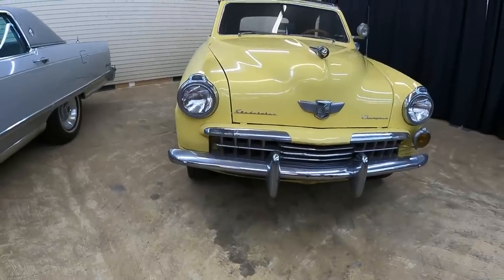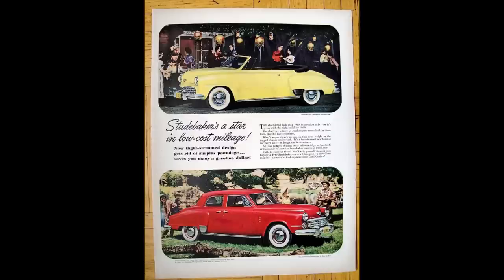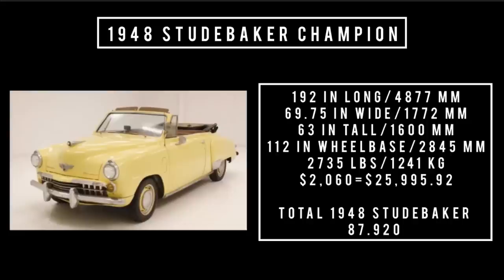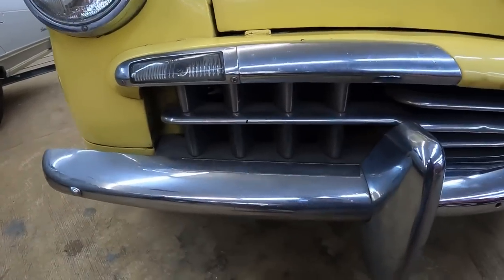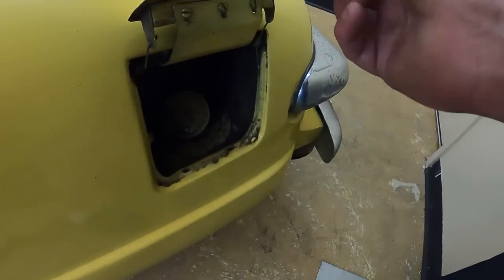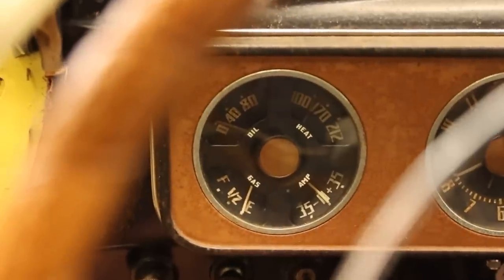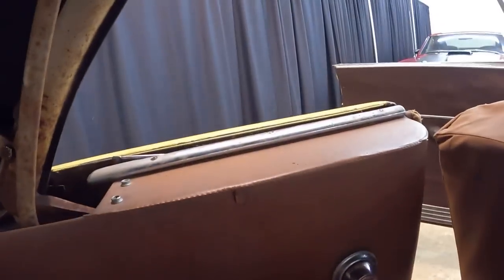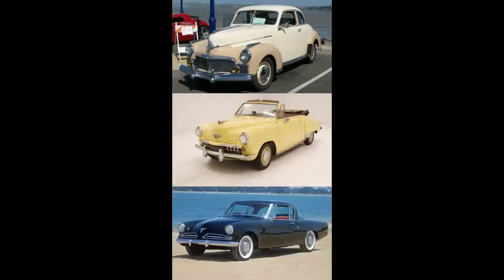1948 Studebaker Champion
Today on what it’s like 1948 studebaker champion. Lots of cool information in this one comparisons would you rather and name that tune enjoy this episode

Currently on vacation in Myrtle beach South Carolina if you have a cool car in the area drop me a line I’ll be here until the 2 of July